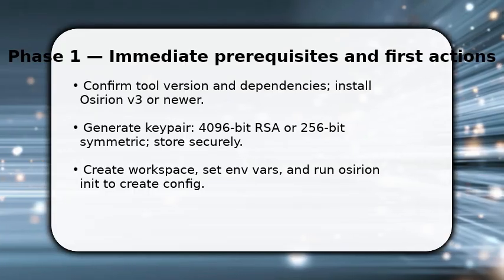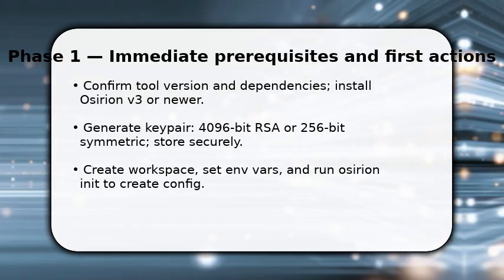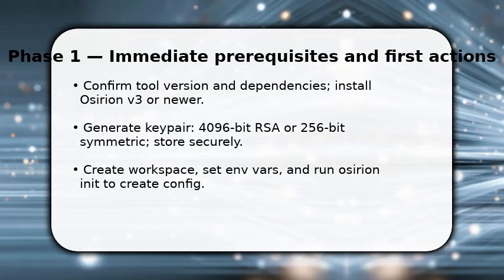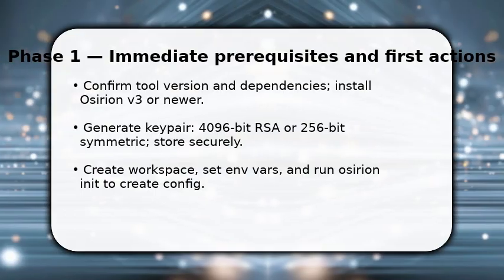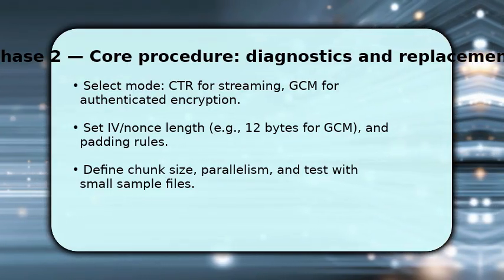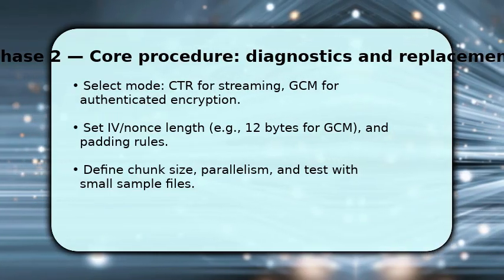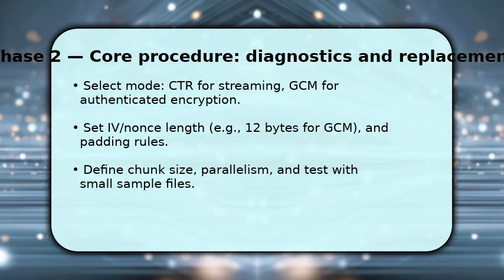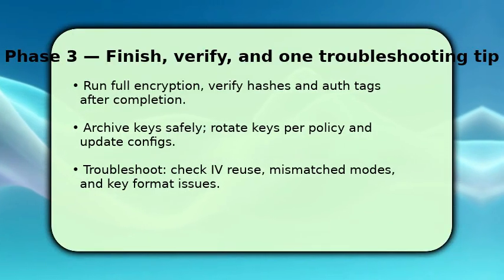How to Use Osirion Cipher (full Guide)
How to Use Osirion Cipher (full Guide) | 🔒 Surfshark VPN Deal — Stay private and secure. $1.99/mo + 3 Months Free ▸

Dive into the world of cryptography and master Osirion Cipher in this comprehensive guide. Learn step-bythy techniques, understand its unique structure, and discover practical applications for secure communication.

Osirion Cipher, cryptography tutorial, secure encryption method, step-by-step guide, practical cryptographic application,